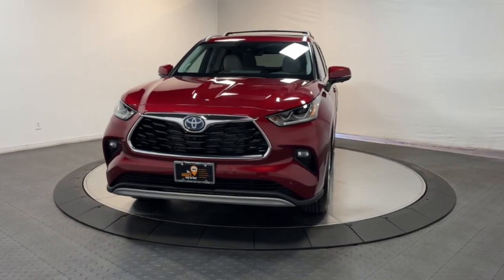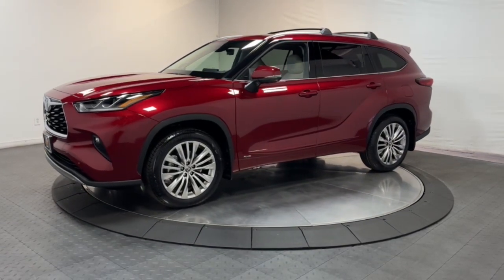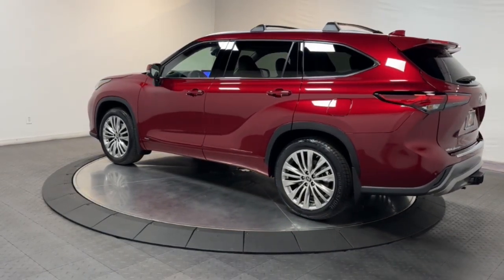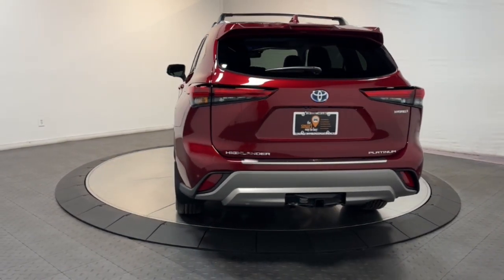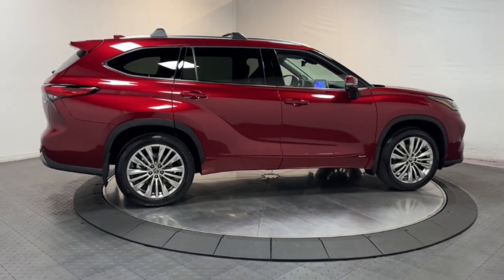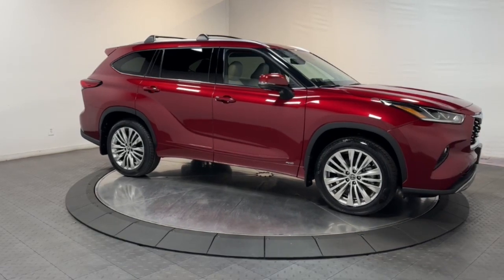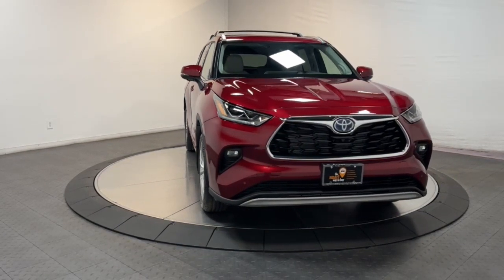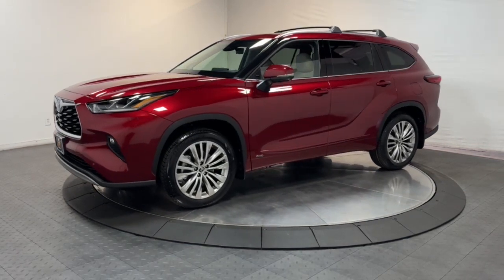2023 Toyota Highlander_Hybrid Hillside, Newark, Union, Elizabeth, Springfield, NJ 230682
Ruby Flare Pearl New 2023 Toyota Highlander_Hybrid Platinum available in Hillside, New Jersey at Route 22 Toyota. Servicing the Newark, Union, Elizabeth, Springfield, NJ area.

Pearl 2023 Toyota Highlander Hybrid Platinum AWD eCVT 2.5L I4 PDI Hybrid DOHC 16V LEV3-SULEV30 186hp 2.5L I4 PDI Hybrid DOHC 16V LEV3-SULEV30 186hp.brbrSMART WAY! Are you tired of hidden fees and bogus rates ruining your search process? Now theres a way to avoid all of the nonsense. Introducing the smart way to buy from Route 22 Autos. The advantages of the smart way to buy are endless. There is no pressure throughout your search. You can finally feel at ease when purchasing a car. Since there are no hidden fees there are no The surprises or gimmicks revealed when you finally make a decision. Route 22 Autos salespeople are direct and value your time so there is no back and forth or confusion. They know its necessary for you to feel comfortable during the buying process and want to be trusted. The smart way to buy is smart for a reason. The team at Route 22 Autos does Internet research every day to discover the right price for you. They make sure to look at competitors pricing and numbers from industry experts so you can feel confident that youre getting the best offer possible. The main factors that contribute to your final cost are market value product availability days supply in the market and the product age color and equipment. Its easy to feel secure with the smart way to buy Thank you for visiting another one of Route 22 Toyotas online listings! 35/34 City/Highway MPG
Axle Ratio: TBD|20 Alloy Wheels|Heated Front Bucket Seats|Leather Seat Trim|Radio: 12.3 Toyota Audio Multimedia w/JBL Premium|Digital Rearview Mirror|Platinum Package|All Weather Floor & Cargo Liner (TMS)|Cargo Cross Bars (TMS)|Body Side Moldings (TMS)|Door Edge Guards (TMS)|Tow Hitch (TMS)|Electronic Inner Mirror|High Grade LED|Panoramic Moonroof|Panoramic View Monitor|4-Wheel Disc Brakes|Air Conditioning|Electronic Stability Control|Front Bucket Seats|Front Center Armrest|Leather Shift Knob|Power Liftgate|Spoiler|3rd row seats: split-bench|ABS brakes|Alloy wheels|Automatic temperature control|Brake assist|Bumpers: body-color|Delay-off headlights|Driver door bin|Driver vanity mirror|Dual front impact airbags|Dual front side impact airbags|Four wheel independent suspension|Front anti-roll bar|Front dual zone A/C|Front fog lights|Front reading lights|Fully automatic headlights|Garage door transmitter: HomeLink|Heated door mirrors|Heated front seats|Heated rear seats|Heated steering wheel|Illuminated entry|Knee airbag|Low tire pressure warning|Memory seat|Occupant sensing airbag|Outside temperature display|Overhead airbag|Overhead console|Panic alarm|Passenger door bin|Passenger vanity mirror|Power door mirrors|Power driver seat|Power moonroof|Power passenger seat|Power steering|Power windows|Rain sensing wipers|Rear air conditioning|Rear anti-roll bar|Rear reading lights|Rear window defroster|Rear window wiper|Reclining 3rd row seat|Remote keyless entry|Roof rack: rails only|Security system|Speed control|Speed-sensing steering|Split folding rear seat|Steering wheel mounted audio controls|Sun blinds|Telescoping steering wheel|Tilt steering wheel|Traction control|Trip computer|Turn signal indicator mirrors|Variably intermittent wipers|Ventilated front seats|Front beverage holders|Auto-dimming Rear-View mirror|Heads-Up Display|11 Speakers|AM/FM radio: SiriusXM|Auto High-beam Headlights|Navigation system: Dynamic Navigation (3-year trial)|Emergency communication system: Safety Connect (1-year trial)